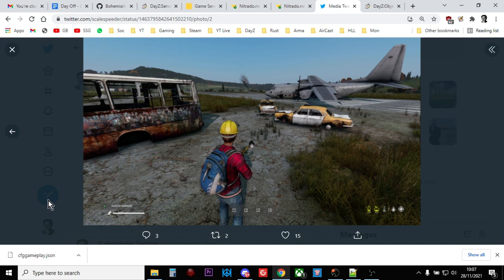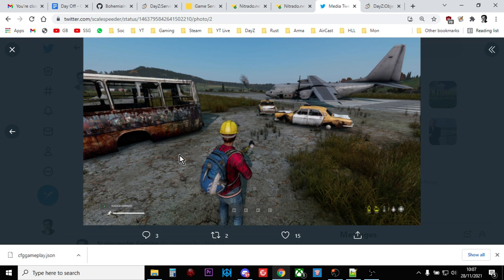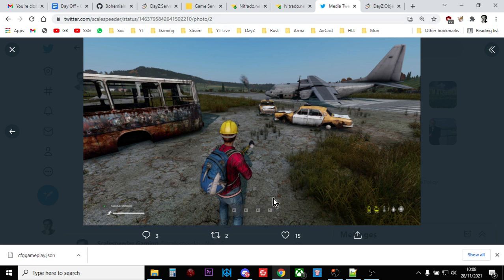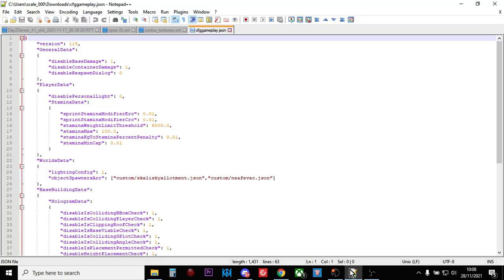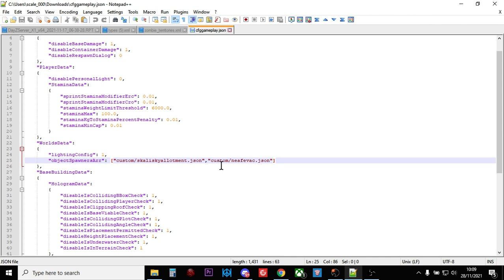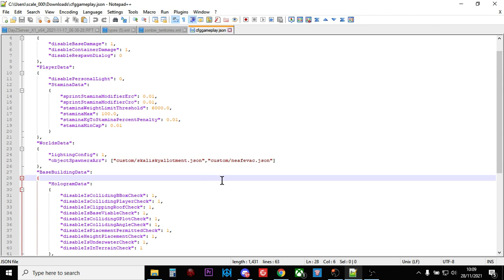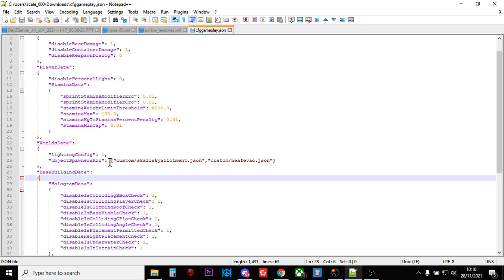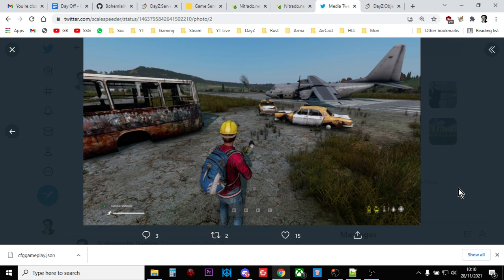How To Add Multiple Custom json Structure Spawn File Names To cfggameplay.json DayZ Community Server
In this quick beginners guide tutorial video I show you the syntax, or way, to add a reference to multiple custom object spawning json files in your DayZ Servers cfggameplay.json config file.
The syntax is: "objectSpawnersArr": ["custom/yourfile1.json","custom/yourfile2.json"]
PLEASE NOTE that I am using a console (PlayStation / Xbox) Nitrado Private Community Server in this example - which necessitates putting the custom structure files in the custom folder - on PC you can have those files in the root directory of the mission (the same place as the cfggameplay file itself), and that you would remove custom/ from the front of the file names.
Thanks, Rob.